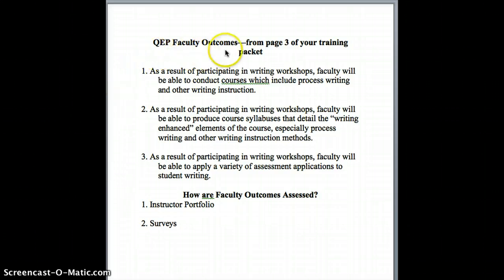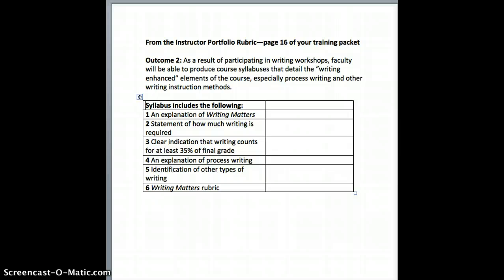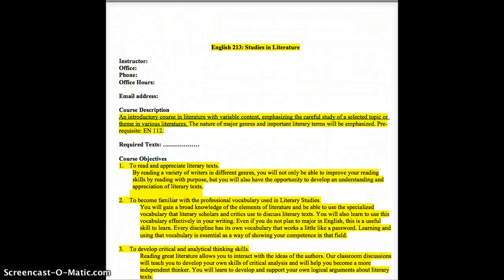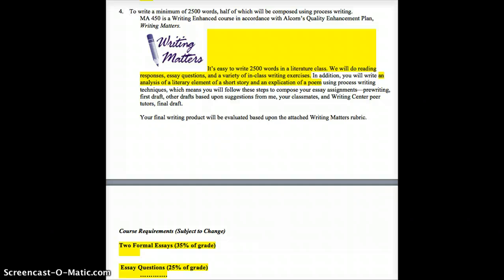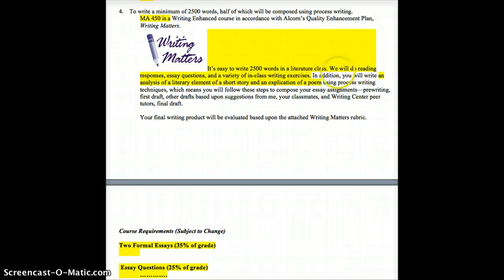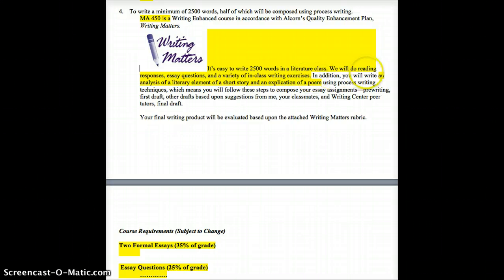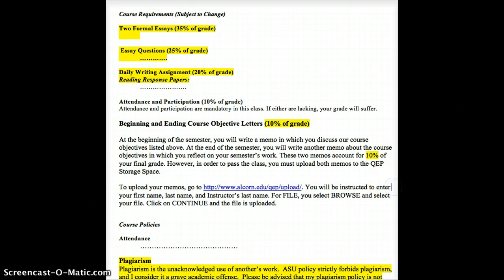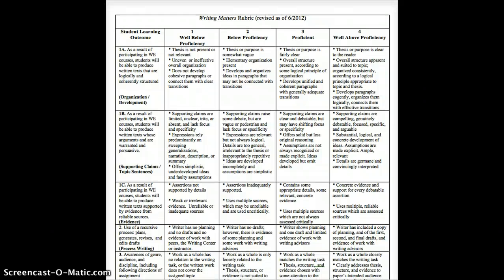Syllabus for 2013-14 Instructors in the Disciplines